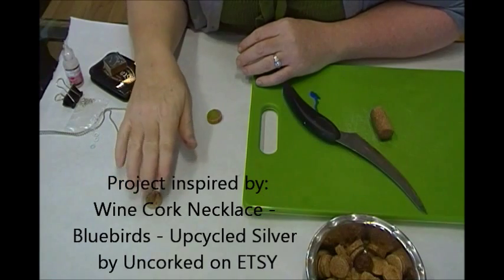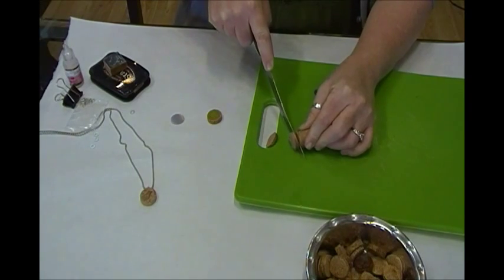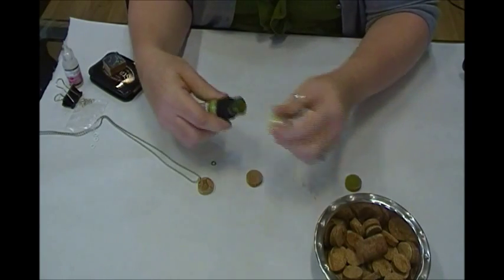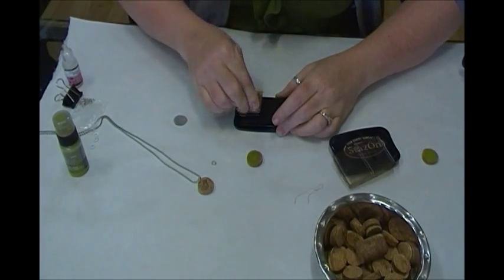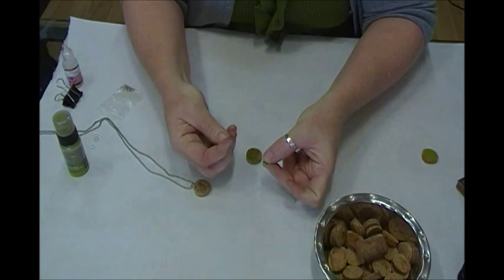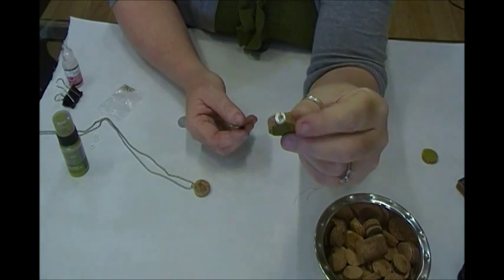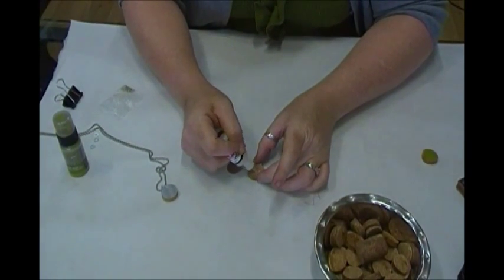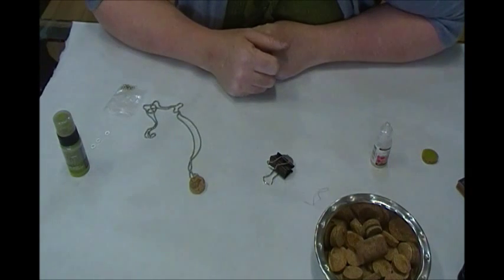Tutorial #9 Sliced Cork Pendant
Inspired by Wine Cork Necklace - Bluebirds - Upcycled Silver by Uncorked on ETSY  as seen all over Pinterest